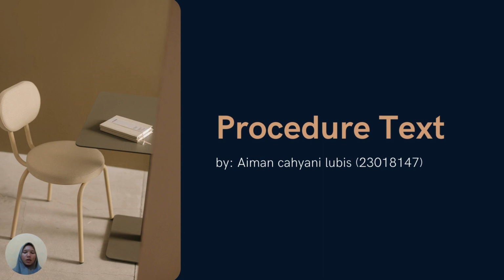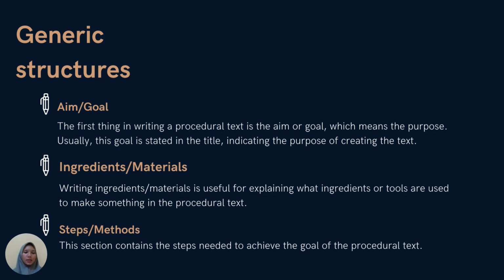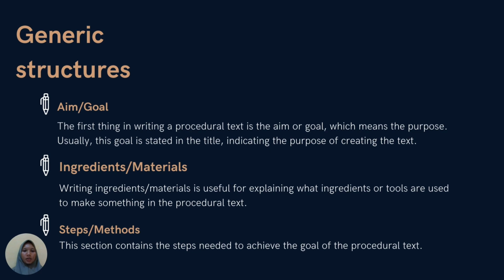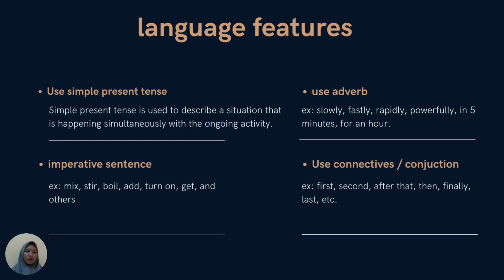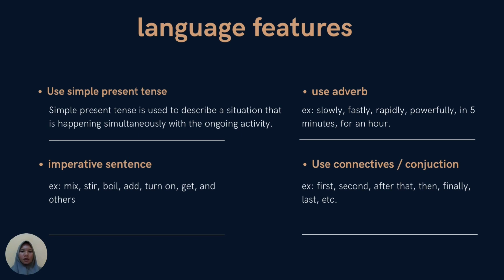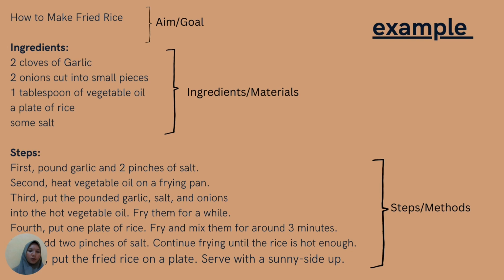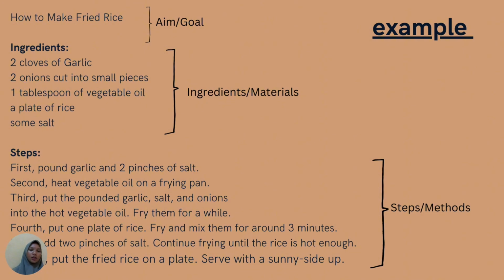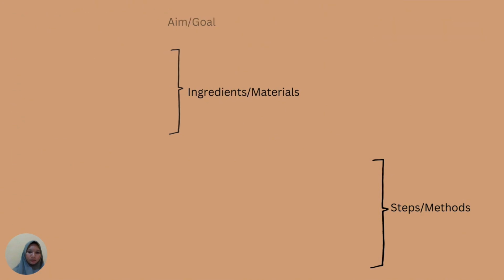procedure text || int. reading assigment || Aiman Cahyani Lubis 23018147